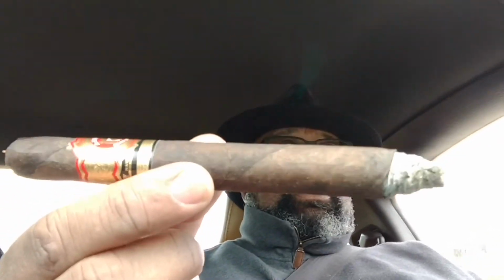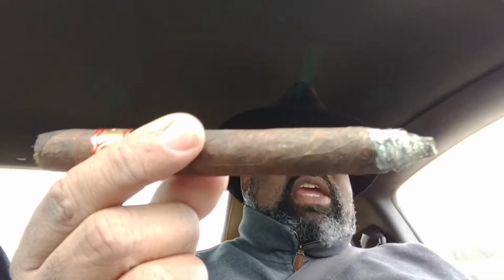Cigar Review - Arturo Fuente Hemingway Classic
The Hemingway is the all perfecto line by Arturo Fuente.  Hear how and why Carlos Fuente did this.